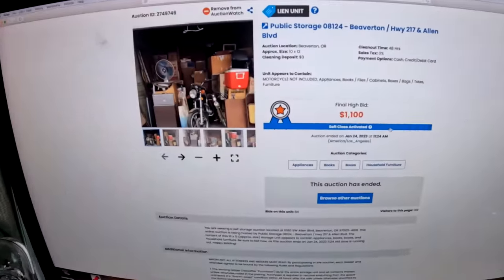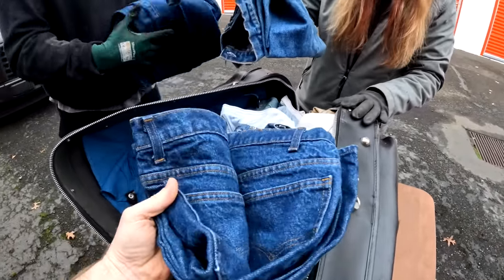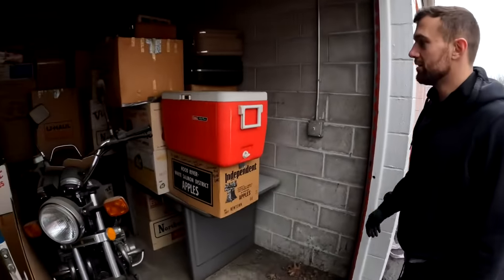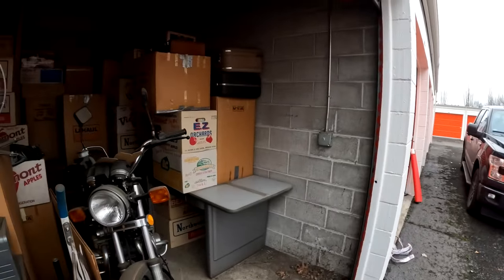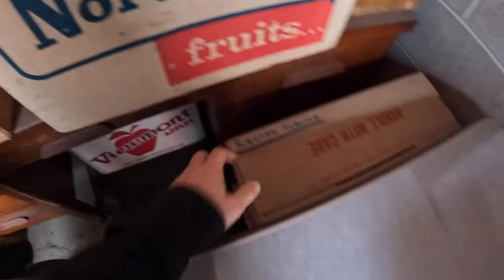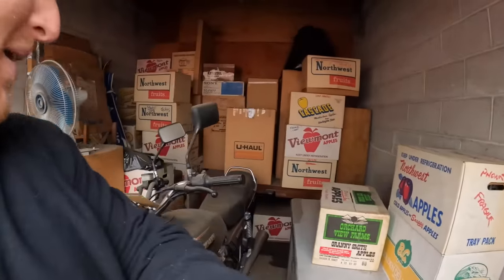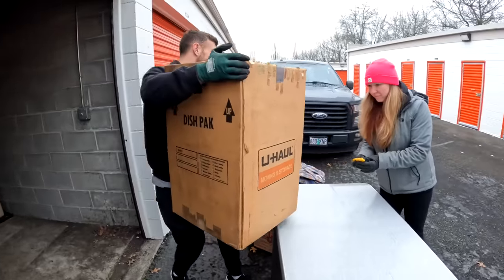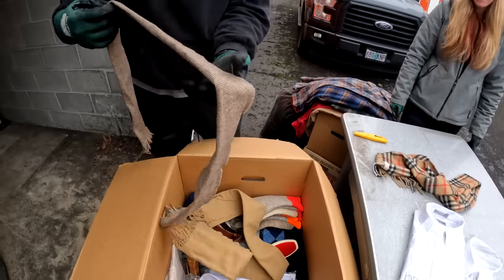MAN PAID 35 YEARS OF STORAGE RENT And I Paid $1100 For EVERYTHING YOU SEE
I’ll Be Selling Everything In This Video On Whatnot (Link Below) 👉 Claim You’re FREE $15 To Spend On You’re First Purchase!

👉 Do You Have Stuff You Would Like To Sell? Use The Link To Get Fast Track To Get Approved To Sell Your Things Apply to sell today

FOLLOW Holden Ventures!